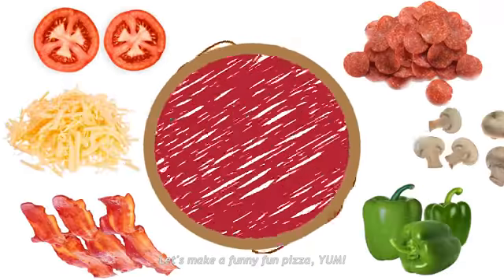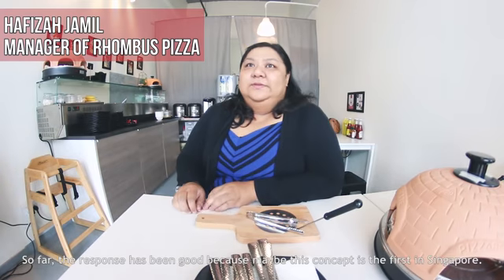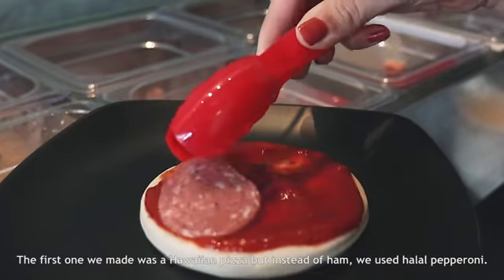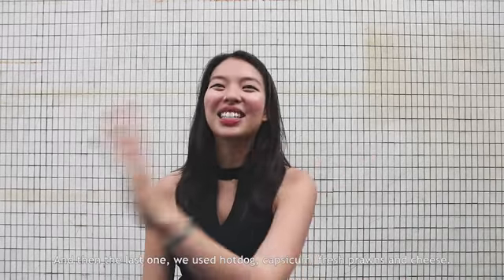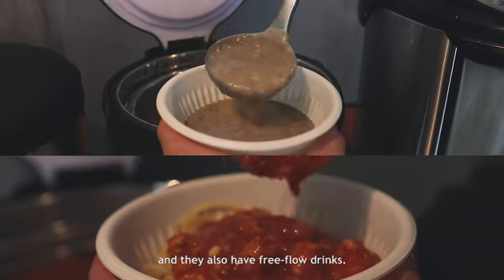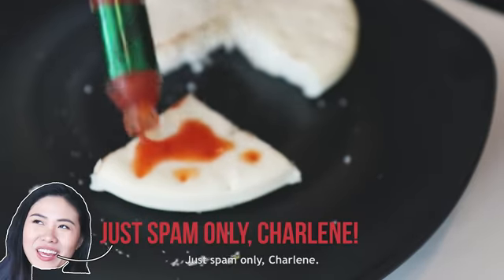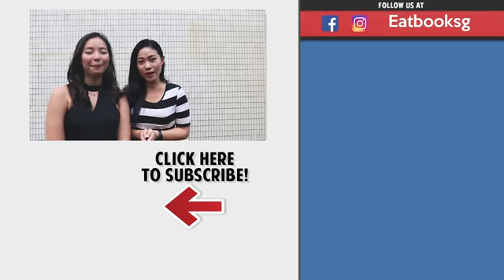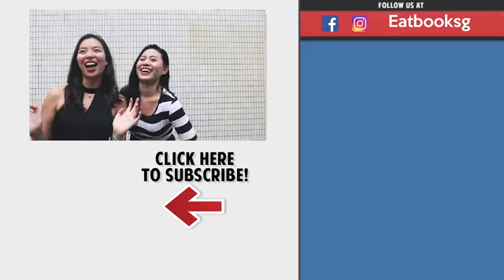RHOMBUS PIZZA — DIY PIZZA BUFFET IN SG l Eatbook Vlogs l EP 26 YouTube